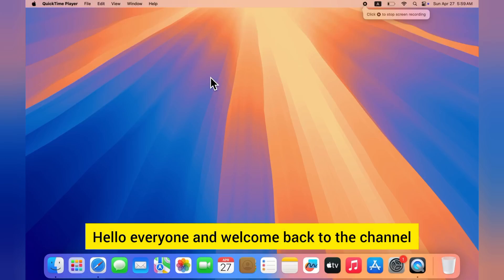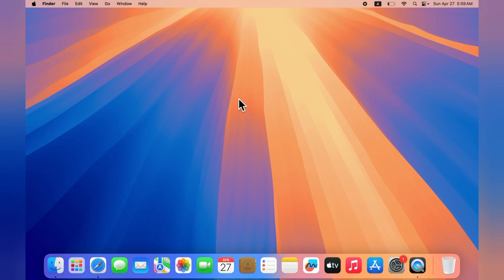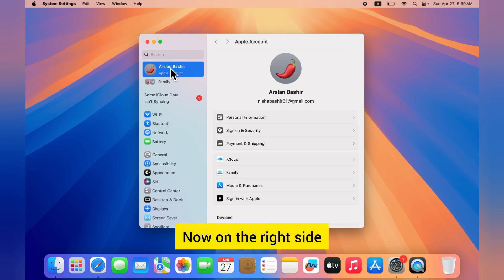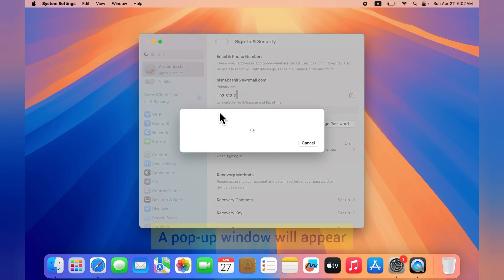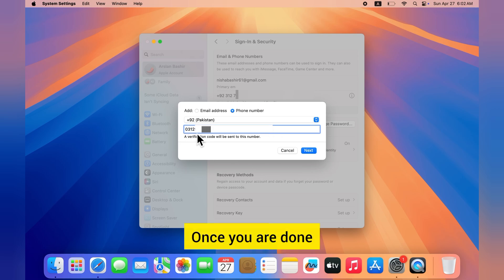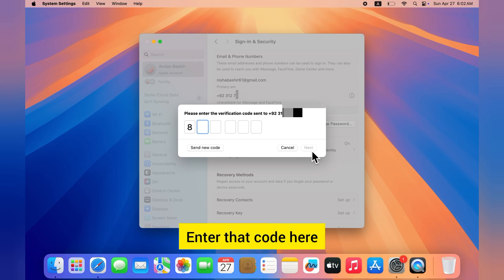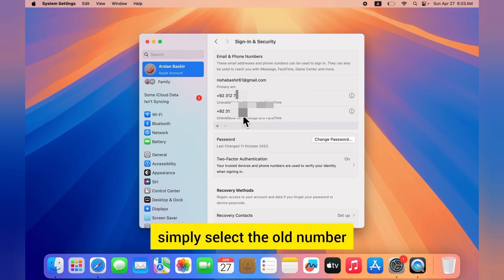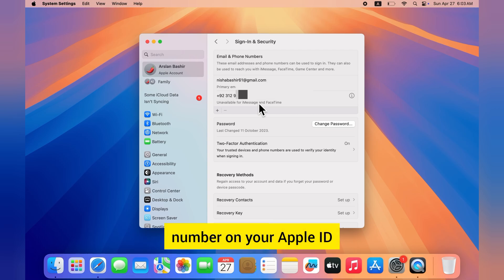How to Change Apple ID Phone Number on Mac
🔵 In this video, I’ll guide you step-by-step on how to change your Apple ID phone number directly on your MacBook Pro or MacBook Air.Whether you’ve got a new number or just need to update your account info, this quick tutorial will make it super easy for you!
✅ Learn how to:
Add a new phone number to your Apple ID
Verify your number with a code
Remove your old number safely
Got any questions? Drop them in the comments — I’m here to help!